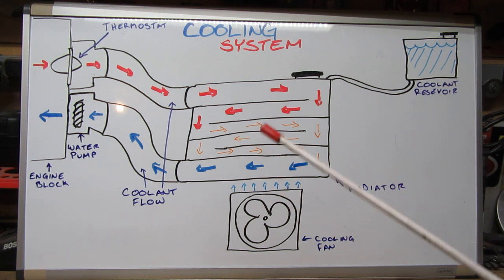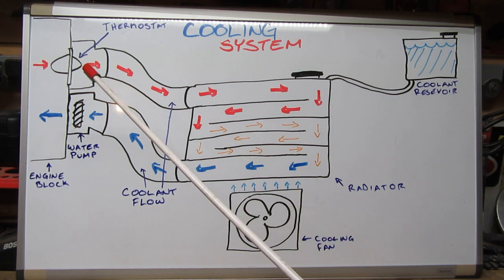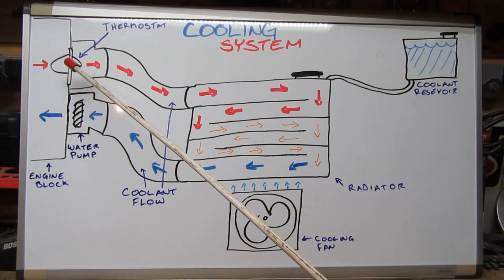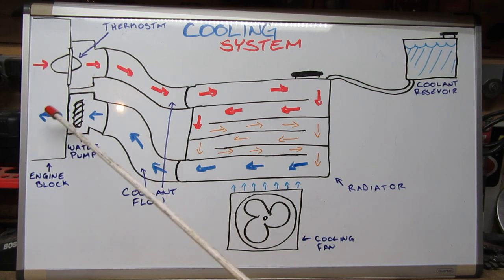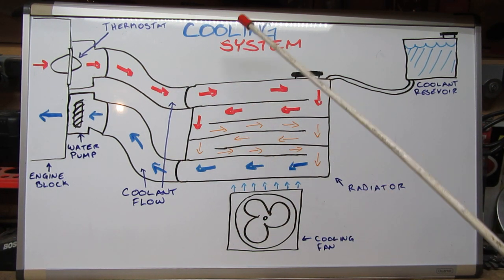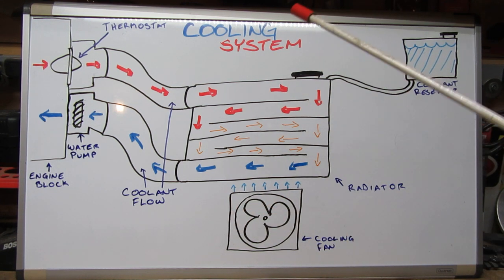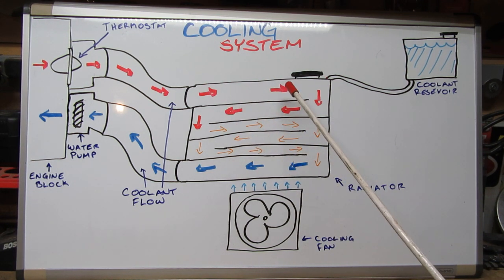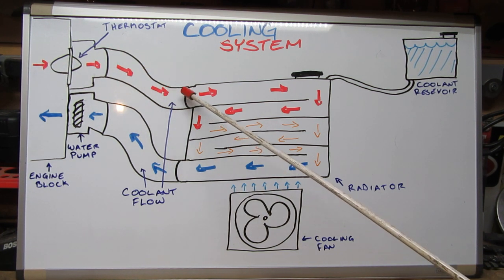How do automotive cooling systems work?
An in depth discussion on how cooling systems work on your vehicle and what each component does.

Radiator
Thermostat
Water Pump
Coolant